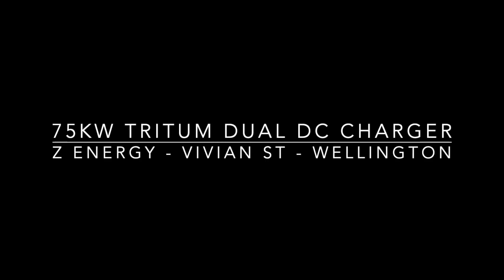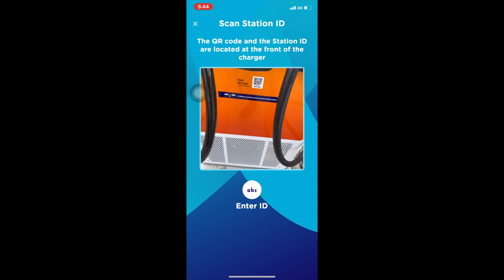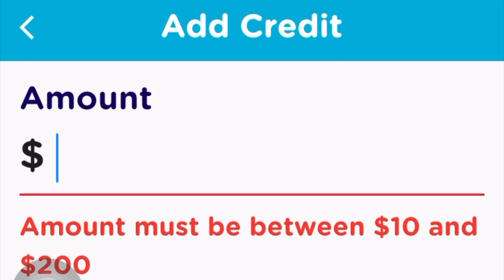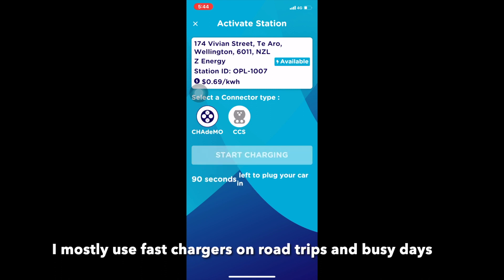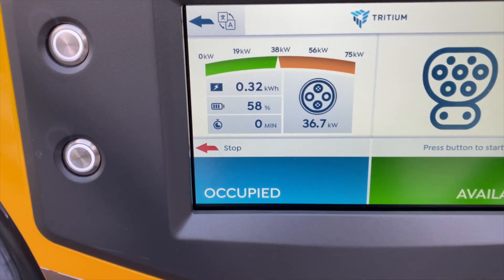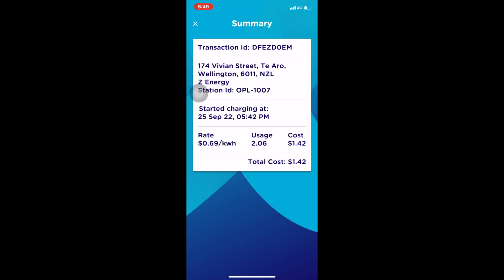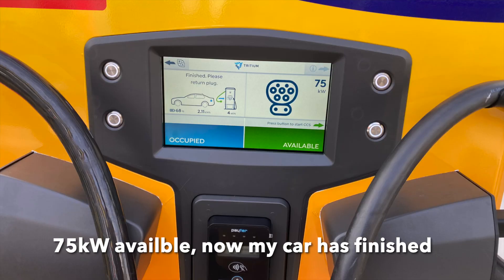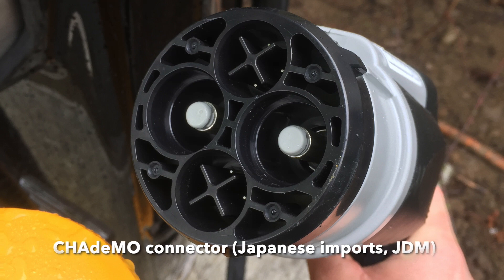New 75kW EV Charger, Z Energy Vivian St, Wellington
I tried out the OpenLoop 75kW charger at Z Energy Vivian street, after they shut down the 50kW and 25kW chargers that ChargeNet operated at the location.

Because this charger can charge two cars at the same time, it has has about the same capacity as the two chargers it replaced.

How to use openloop chargers.

Tritium RTM75